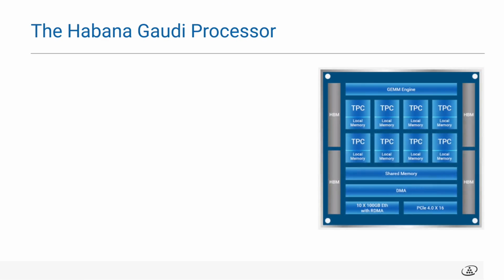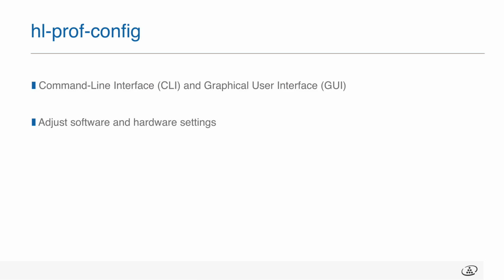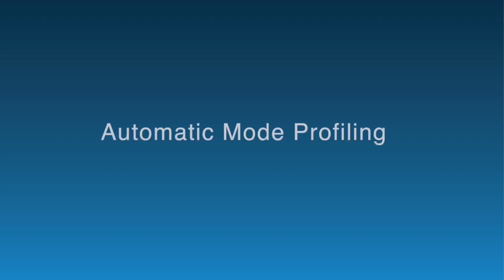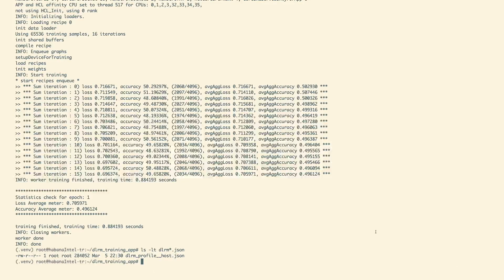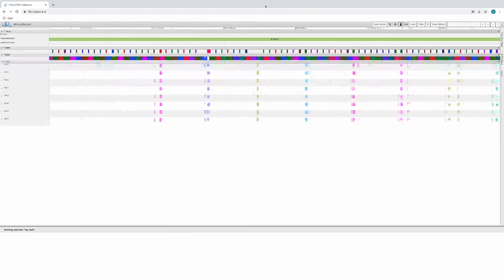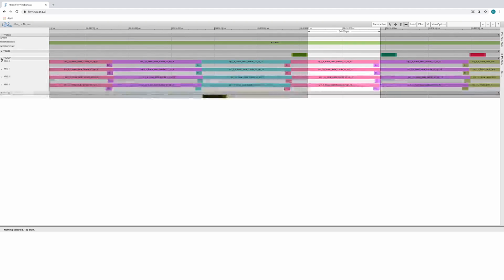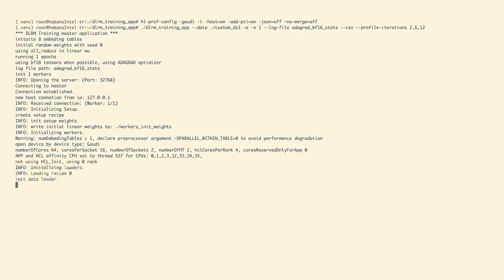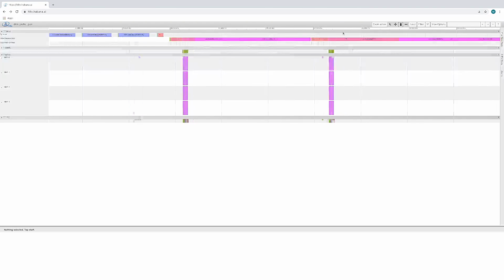Gaudi: Synapse AI Profiler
This video entitled “Gaudi: Synapse AI Profiler,” is meant for machine learning engineers and it covers tools and techniques to profile the performance of models trained on Gaudi.
The Habana Gaudi Processor was custom built for training acceleration. It features heterogeneous compute with a cluster of fully programmable tensor processing cores or TPCs and configurable matrix math engines or MMEs. The ASIC integrates 32 gigabytes of high bandwidth memory and networking ports for RDMA over converged ethernet. We also provide a full software stack supporting popular deep learning frameworks. The profiling subsystem instruments Habana hardware and software systems. It generates diagnostic information about resource utilization. This is important for performance analysis and optimization. The “hl-prof-config” tool can be used to set the options for running the profiler.